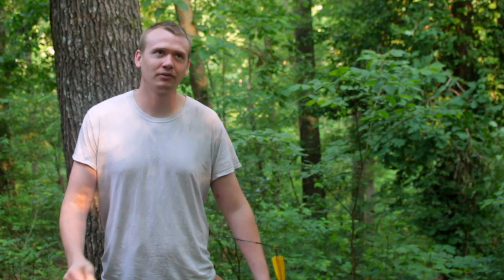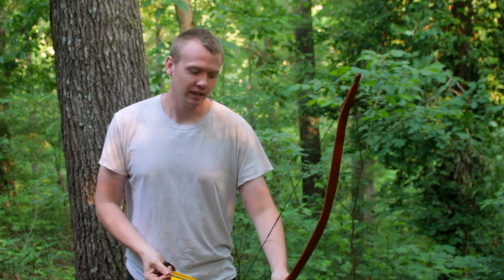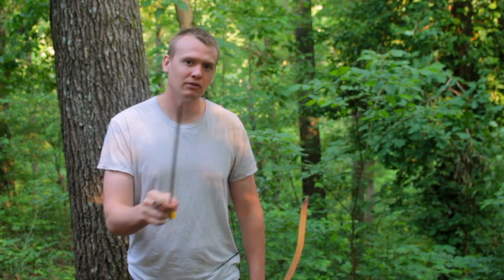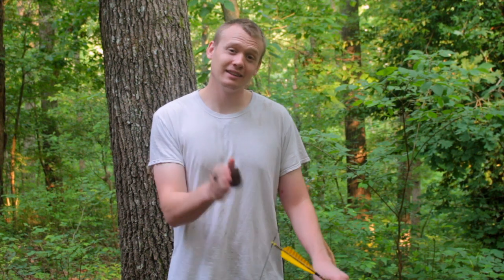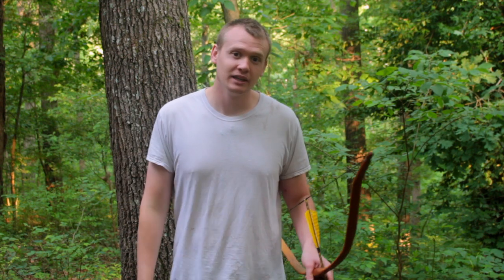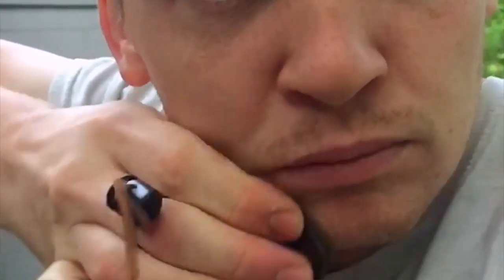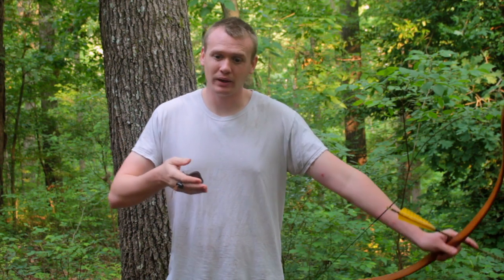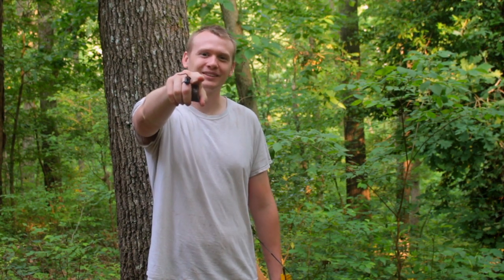ULTIMATE FIX TO BOWSTRING SLAP "ARM AND FACE"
Bowstrings will slap you if you are not careful and it will hurt.

I have slapped my wrist many many times with the bowstring while shooting archery. When the bowstring slaps the arm it is normally because of bad form in the archer. The other reason there is sometimes bowstring slap on the wrist is that the bow may not be tuned correctly. If the brace height it the right height then bowstring slap on the arms is a lot less likely to occur. We need to be careful and diligent to avoid this dreaded slap of the wrist. Avoiding this bowstring slap is all about the ​form so that is where we have to start!

6” Killer Clamps [Amazon]